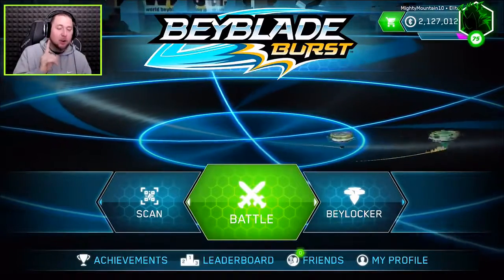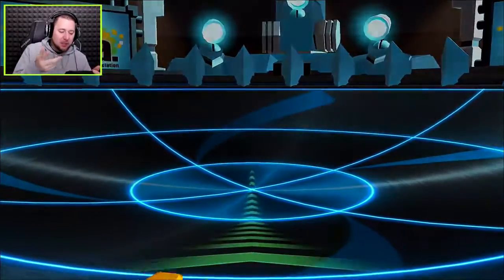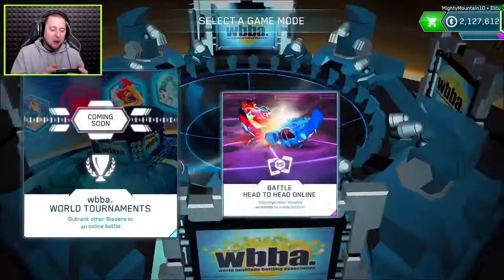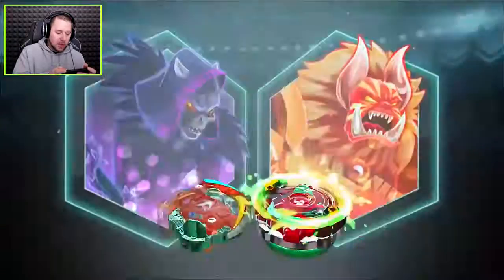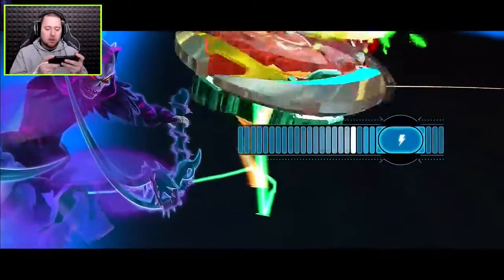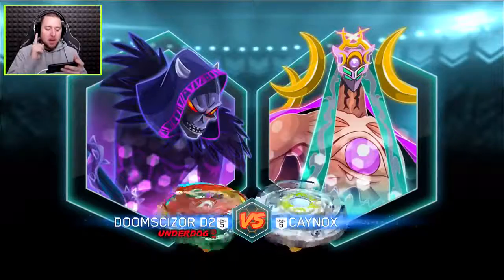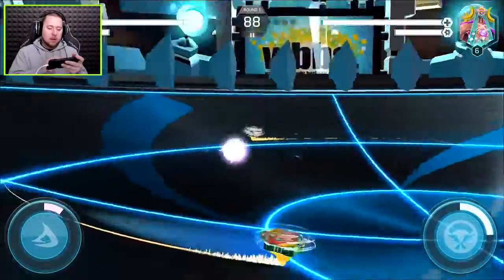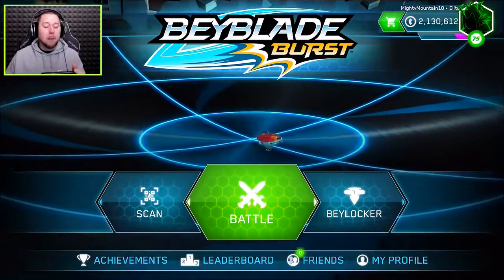NEW DIGITAL BLADER CHAOS CORE BEYSTADIUM | Beyblade Burst App Gameplay PART 16 ベイブレードバースト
In this episode Beyblade Burst App i have unlocked the new hasbro beyblade burst stadium called the digital blader chaos core beystadium, to unlock this you must get to player level 75!?!?!?!?

►MR LT TWITTER ::

►CRAZY DAISY'S TWITTER ::

RECORDING SETUP!

►WHAT I USE TO RECORD:: Elgato pro, canon 70d, Sony AX53, allen and health mixer board, sennheiser shotgun mic 416, led lights, sennheiser avx mke2, ipad, ps4, xbox one, philips fidelio x1, sony mdr 1a, pc

Beyblade Burst God
Beyblade Burst (ベイブレードバースト, Beiburēdo bāsuto) is the first season of the Burst series, and the eighth season of Beyblade overall. The series began airing on TV Tokyo on April 4, 2016, and concluded on March 27th, 2017.

Valt Aoi is a cheerful boy in the 5th Grade. Crazy about Beyblade, he works hard to better himself at Beyblade with the partner Bey, Valtryek.

Valt's close friend Shu Kurenai, who is regarded as a Beyblade genius, is a participant in the National Tournament and is called one of the "Four Spin Emperors" due to his high influence within the tournament. Valt, who is inspired by Shu, sets his aim towards the National Tournament!

Beyblade, known in Japan as Explosive Shoot Beyblade (爆転シュートベイブレード Bakuten Shūto Beiburēdo?), is a Japanese manga series written and illustrated by Takao Aoki to promote sales of spinning tops called "Beyblades." Originally serialized in CoroCoro Comic from September 1999 to July 2004, the individual chapters were collected and published in 14 tankōbon by Shogakukan. The series focuses on a group of kids who form teams with which they battle one another using Beyblades.

A young boy named Tyson (Takao Kinomiya) enters the Japan Regional Beyblade Qualifying Tournament, where he encounters Ray Kon (Rei Kon) and Kai Hiwatari. After defeating them, they organize a team, known as the Bladebreakers, along with Max Tate (Max Mizuhara). Kenny tags along as their manager. The Bladebreakers tour to China to register for the championships, while confronting the White Tigers, Ray's former team. It is seen that Ray's old team holds a grudge against him for leaving them. Toward the end of the Chinese tournament, Ray and his ex-teammates make amends, and the Bladebreakers win the tournament.

After this, Tyson and his friends arrive in the United States to fight the All Starz, who are coached by Max's mother. After winning the American league, the team finds itself stranded in Europe. They tour Europe and meet Oliver, Enrique, Johnny and Robert, who go by the name Majestics.